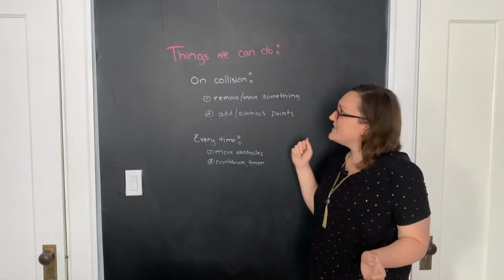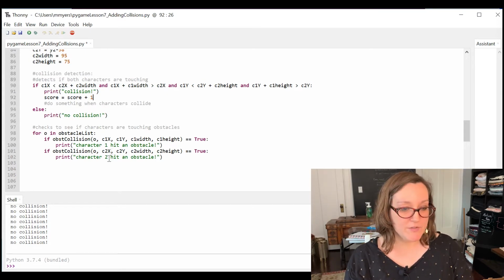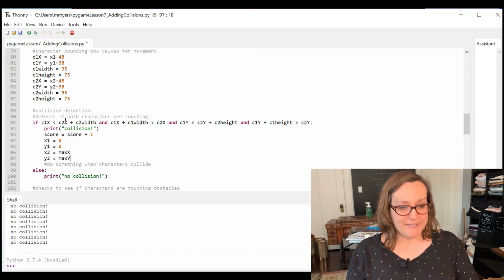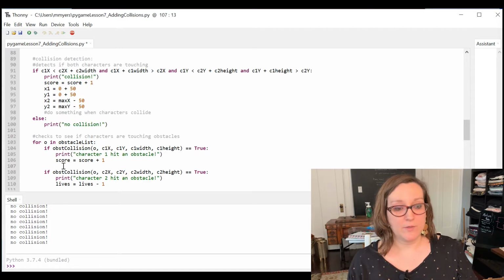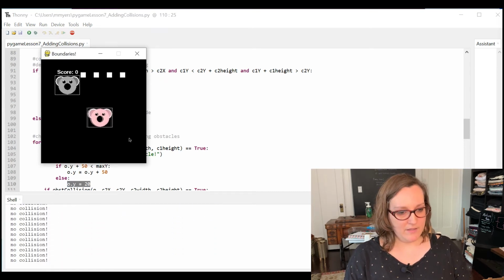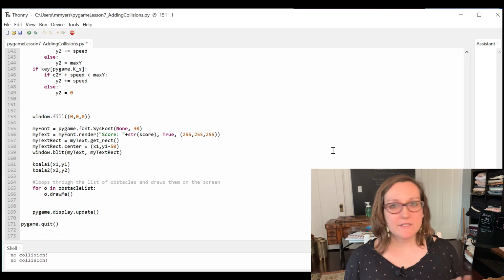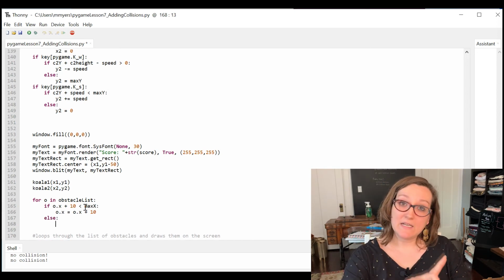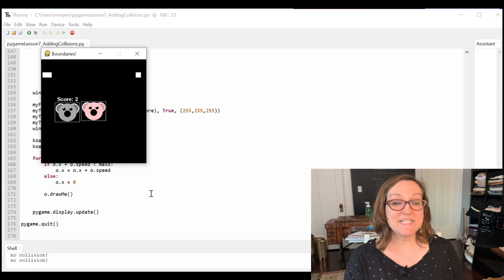Pygame Lesson 8: Options for Collisions & Obstacles